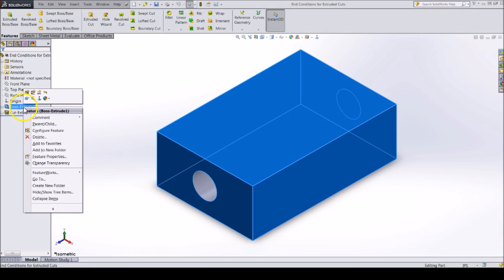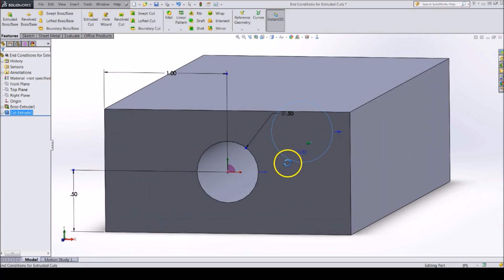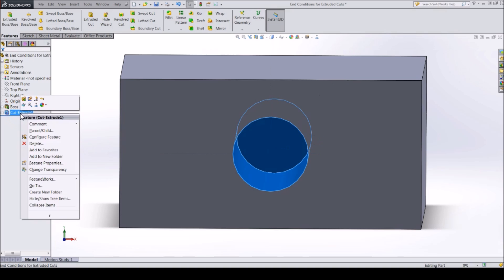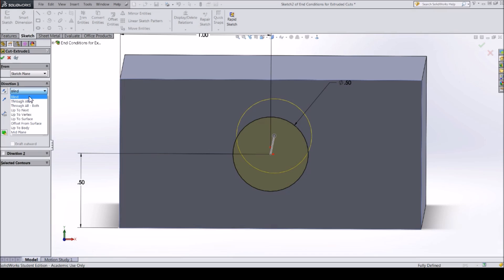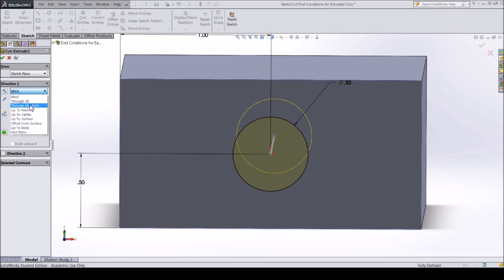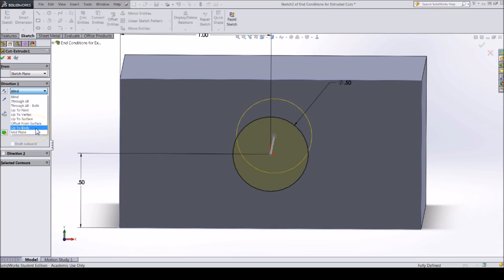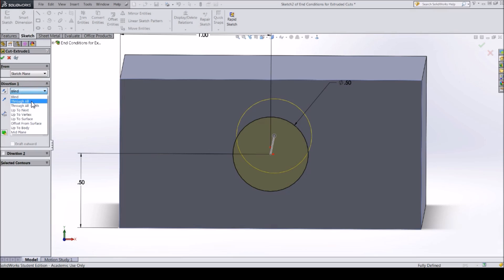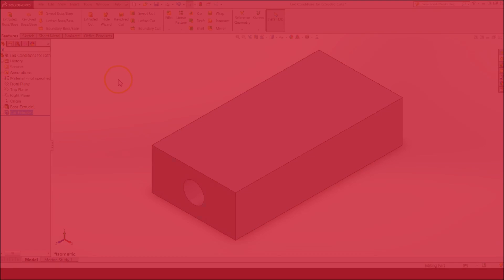Simbot Solidworks Series: 2.3 - End Conditions for an Extruded Cut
Episode 2.3 - End Conditions for an Extruded Cut
This video shows what can happen to a part when the size of a part is changed. It explains what end conditions are and some different scenarios for when to use the different end conditions.